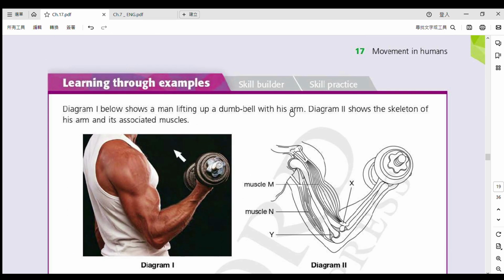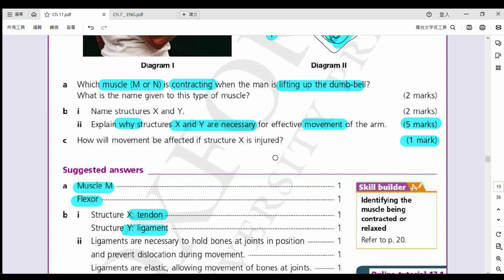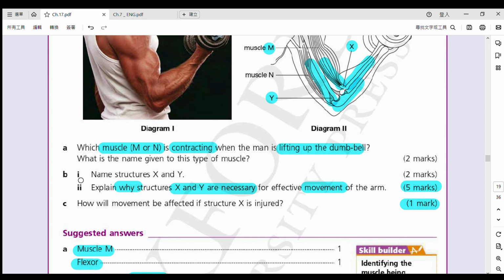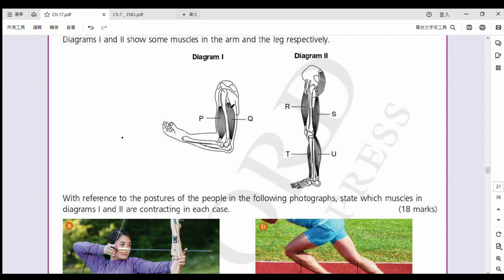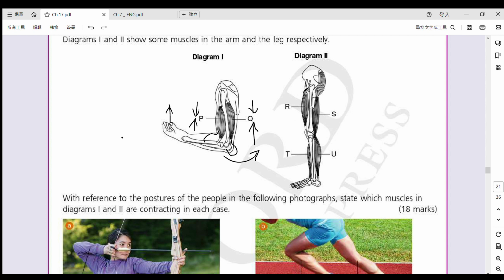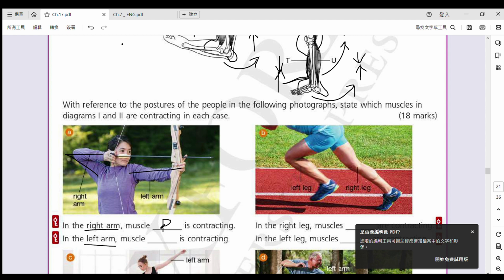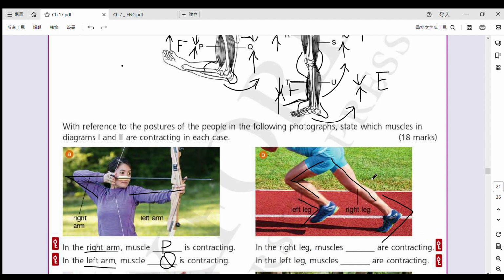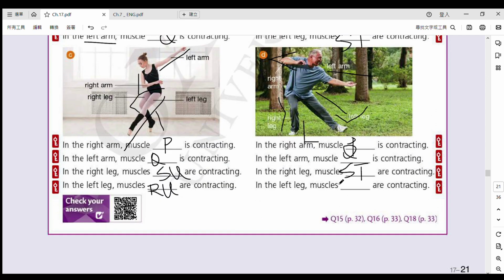Biology｜Ch.17.5｜Movement in Humans 人體的活動｜GoThrough｜How the body moves (Purple Pages p.19-21)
How the body moves 17.5